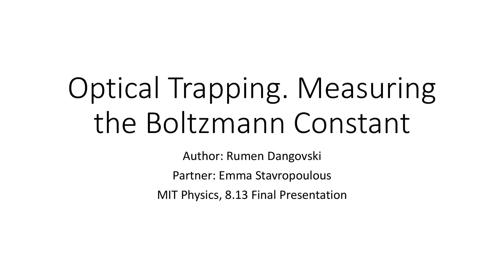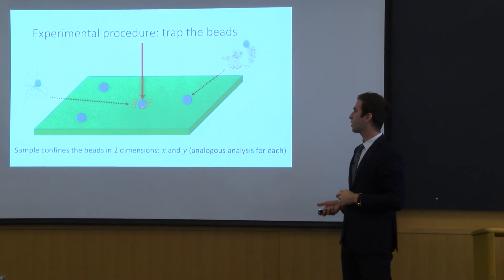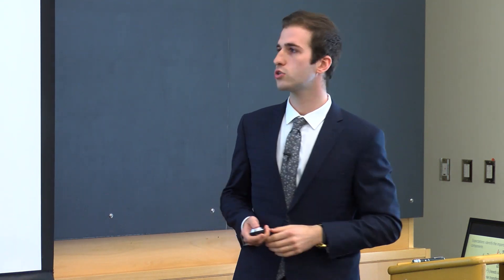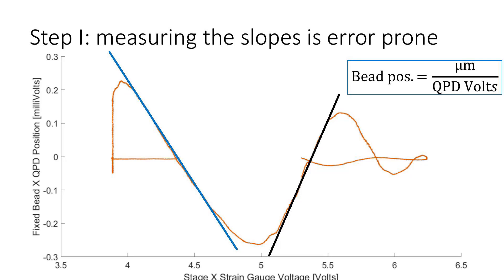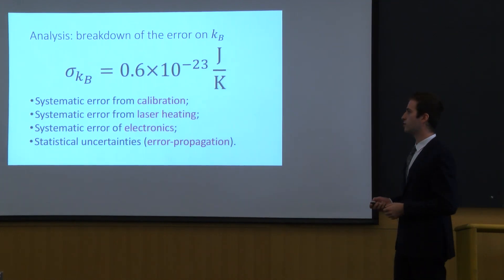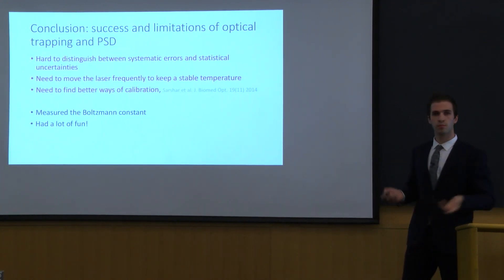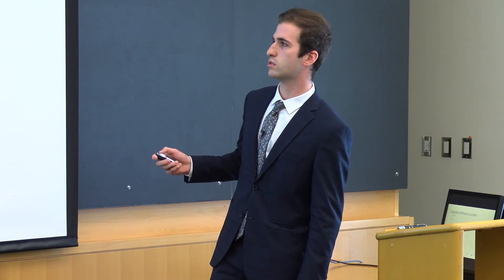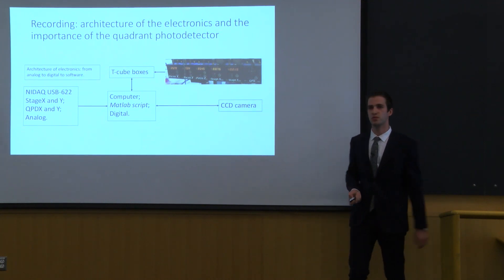Experimental Physics I: Final Presentation: Optical Trapping. Measuring the Boltzmann Constant.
MIT 8.13-14 Experimental Physics I & II "Junior Lab", Spring 2017
Instructor: Rumen Dangovski

For his final student presentation in the course Experimental Physics I  ("Junior Lab"), Rumen Dangovski gave a talk on the topic Optical Trapping. Measuring the Boltzmann Constant.